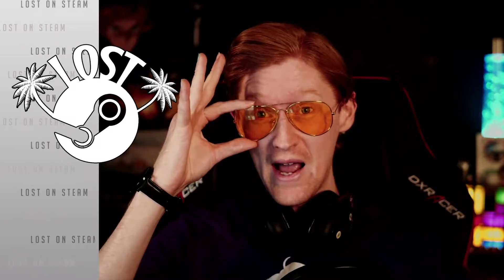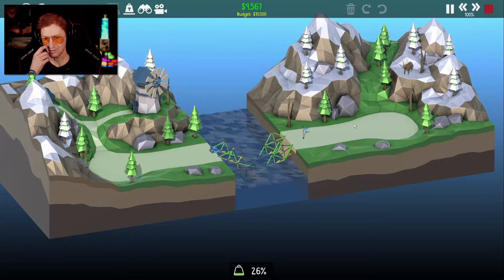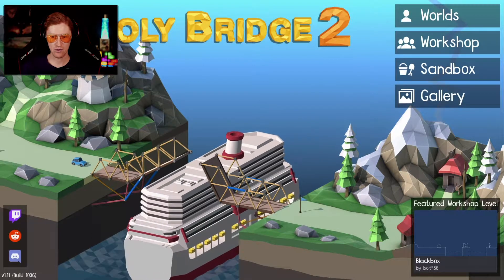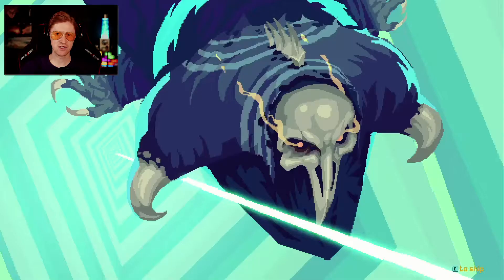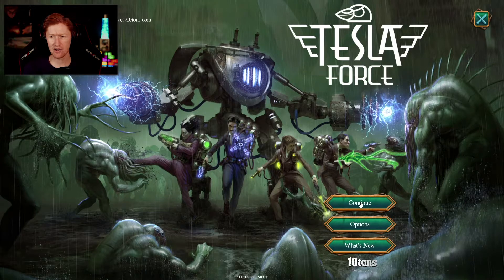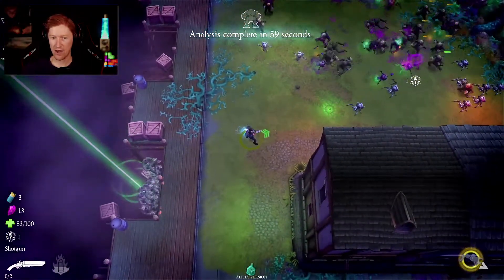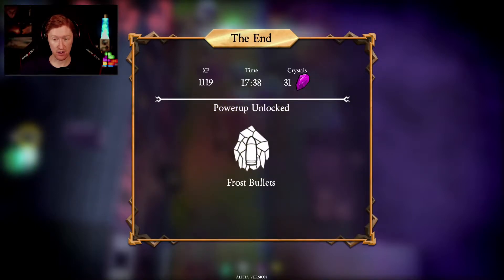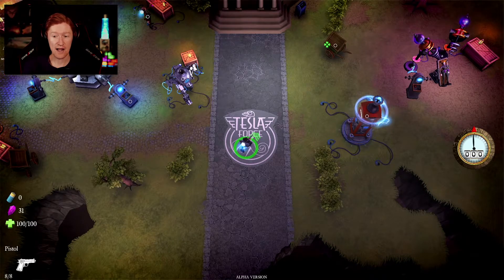LOST ON STEAM Ep. 56 | Poly Bridge 2, Undungeon & Tesla Force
This episode: Poly Bridge 2, Undungeon and Tesla Force!

- QUICK NAVIGATION FOR YOUR GAME: -

Poly Bridge 2 - 0:51
Undungeon - 5:44
Tesla Force - 10:54

- ABOUT THE GAMES -

$14.99 | Released

The acclaimed bridge-building indie-hit is back! More levels, more features, more physics fun!

Q4 2020 | Unreleased

Undungeon is a gorgeous action/RPG driven by intense real-time combat and an immensely rich science fiction story. Travel between dimensions and change the world around you in an attempt to reconstruct the shattered Multiverse.

August 5, 2020 | Unreleased

With science as your super power, charge up your coils and zap into action! Tesla Force is a rogue-lite top-down shooter featuring endless procedural gameplay with tentacle splitting action. Play as Tesla, Curie, Lovecraft and Shelley and blast the cosmic horror back into the galactic abyss!

Lost on Steam is a new series where we take a look at 3 games on the Steam store that for one reason or another just failed to take off. We will try to do a mixture of new and old games from indies to larger releases!

You can also join the Steam Group below to stay up-to-date on all the game reviews I do. I bet I can find a few that you haven't heard of!

- WHAT IS SONOKET GAMING: -

Sonoket Gaming is the place where I hope to be able to bring some freakin joy to your lives. If I can make you laugh, cry or feel something you haven't felt before then I'll say that I've done it. I love you.

- DO YOU WANT MORE CONTENT? -

Burn bright everybody,
-Sonoket // Aaron